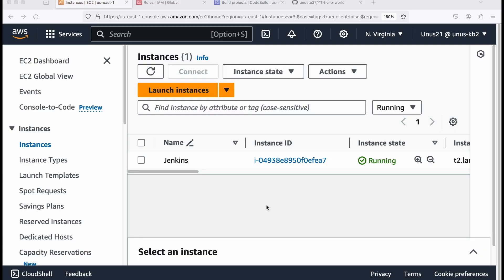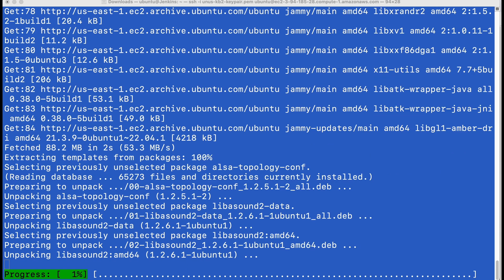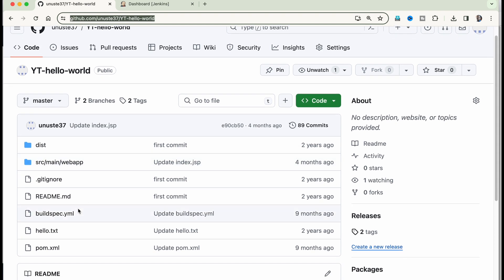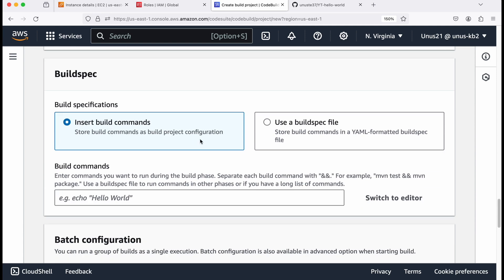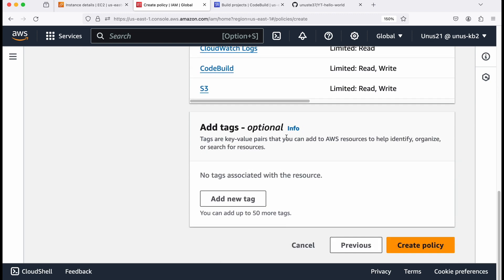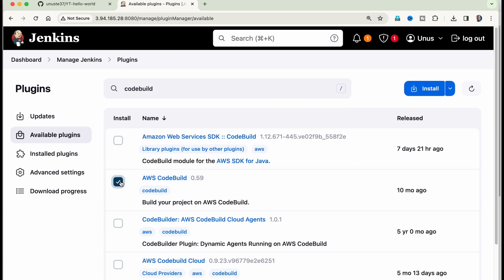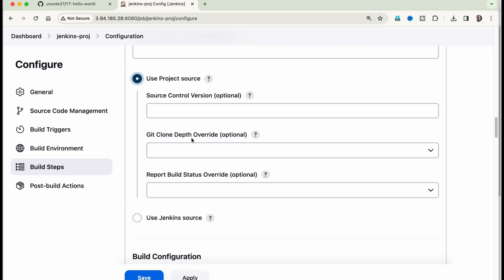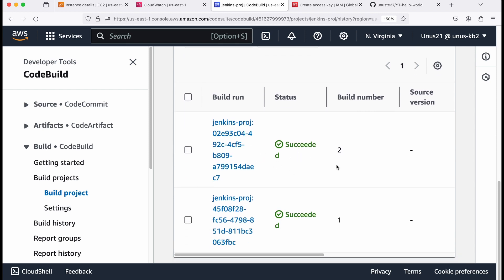AWS DevOps: Use AWS CodeBuild with Jenkins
This video shows how Jenkins can integrate with AWS CodeBuild for loadbuild tasks. Since CodeBuild is serverless and fully managed, the user does not need to worry about scale up / scale down of loadbuild infrastructure based on the workload.

⛳CodeBuild:
AWS CodeBuild is a fully managed continuous integration service in the cloud. CodeBuild compiles source code, runs tests, and produces packages that are ready to deploy. CodeBuild eliminates the need to provision, manage, and scale your own build servers. CodeBuild automatically scales up and down and processes multiple builds concurrently, so your builds don’t have to wait in a queue. You can get started quickly by using CodeBuild prepackaged build environments, or you can use custom build environments to use your own build tools. With CodeBuild, you only pay by the minute.

⛳CodeBuild User Guide:

⛳CodeBuild FAQ:

⛳CodeCommit User Guide:

⛳CodeCommit FAQ:

⛳CodePipeline User Guide:

⛳CodePipeline FAQ:

⛳CodeDeploy FAQ:

⛳CodePipeline:
AWS CodePipeline is a continuous delivery service that enables you to model, visualize, and automate the steps required to release your software. With AWS CodePipeline, you model the full release process for building your code, deploying to pre-production environments, testing your application and releasing it to production. AWS CodePipeline then builds, tests, and deploys your application according to the defined workflow every time there is a code change. You can integrate partner tools and your own custom tools into any stage of the release process to form an end-to-end continuous delivery solution.

⛳CodeCommit:
AWS CodeCommit is a version control service hosted by Amazon Web Services that you can use to privately store and manage assets (such as documents, source code, and binary files) in the cloud.

⛳CodeDeploy:
AWS CodeDeploy is a service that automates code deployments to any instance, including Amazon EC2 instances and instances running on-premises. AWS CodeDeploy makes it easier for you to rapidly release new features, helps you avoid downtime during deployment, and handles the complexity of updating your applications. You can use AWS CodeDeploy to automate deployments, eliminating the need for error-prone manual operations, and the service scales with your infrastructure so you can easily deploy to one instance or thousands.